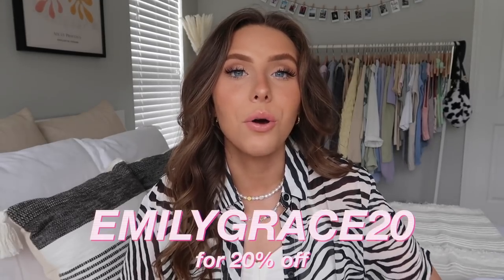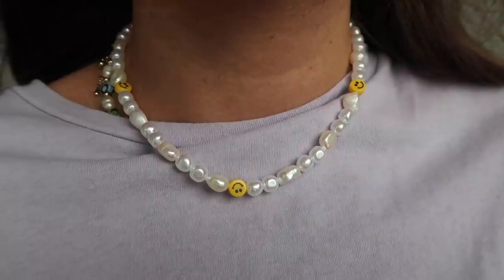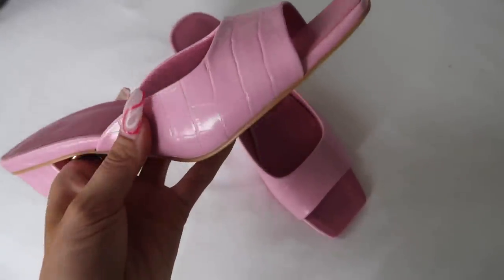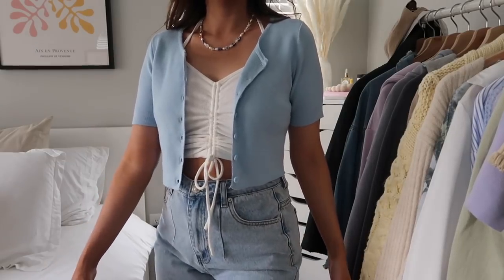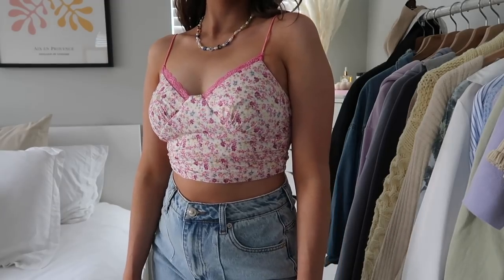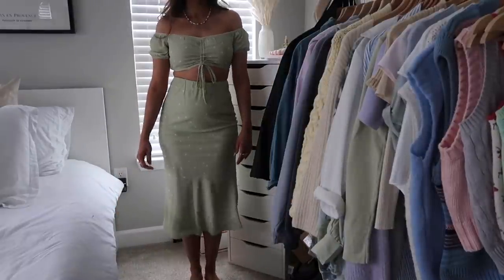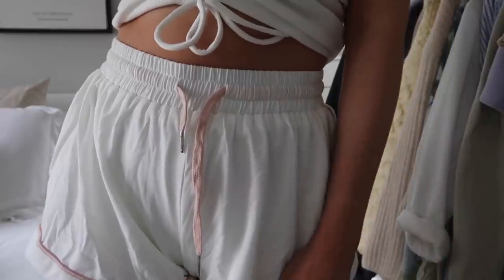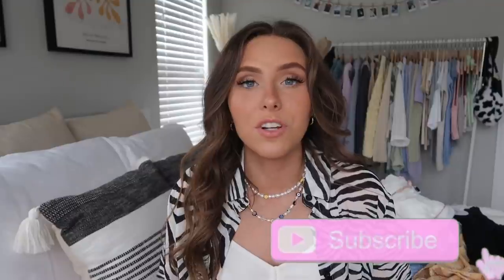HUGE PRINCESS POLLY SUMMER TRY ON CLOTHING HAUL 2021 | *trendy* summer essentials !!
▷ FREE EXPRESS SHIPPING (3-4 DAYS) TO THE US ON ORDERS OVER $50 USD!

hello! I hope you all love this huge trendy princess polly try on clothing haul for summer !!

▷ MUSIC
▷ about me + faq:
☆ age: 23
☆ editing software: final cut pro